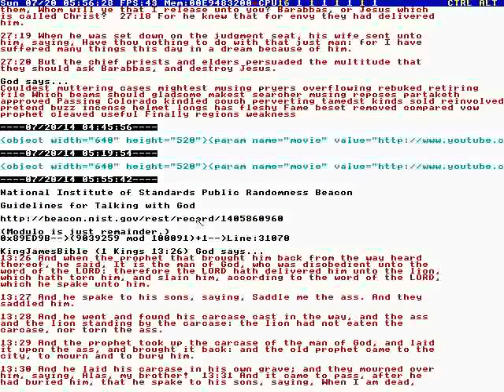138 - Exploring After Egypt's Code #2 (TempleOS) [2014]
Full File Name: 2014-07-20T00:07:00+00:00 - TempleOS - God for Larry Page 7 20 H (F5d54mkGMM0).mkv